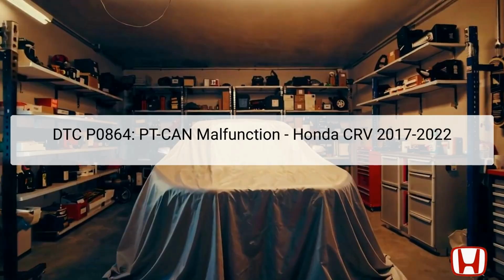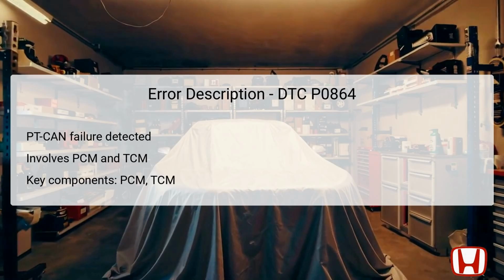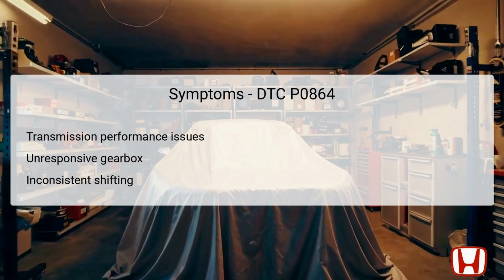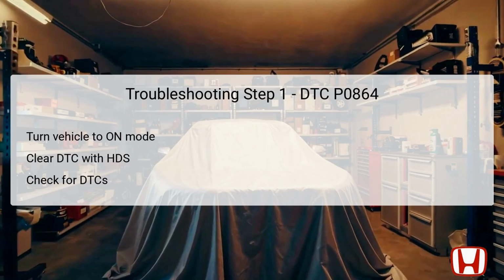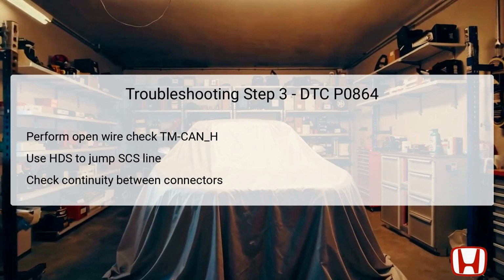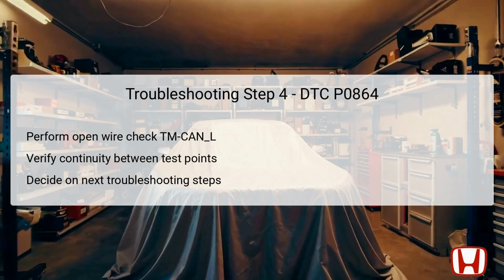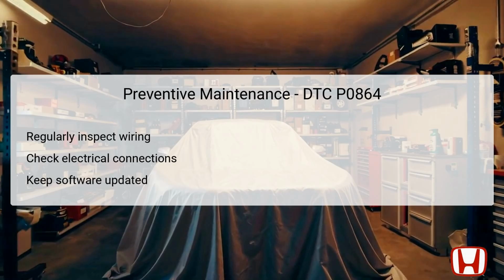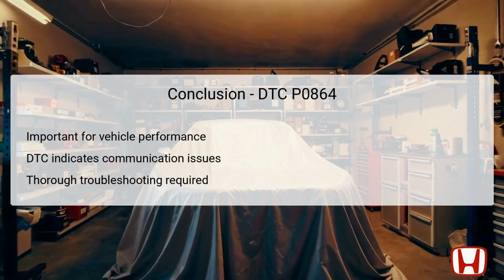DTC P0864: PT-CAN Malfunction - Honda CRV 2017-2022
In this video, you will learn about DTC P0864, which indicates a malfunction in the Powertrain Controller Area Network (PT-CAN) affecting communication between the Powertrain Control Module (PCM) and Transmission Control Module (TCM) in Honda CRVs from 2017 to 2022. We’ll cover the symptoms, potential causes, and step-by-step troubleshooting techniques to effectively diagnose and resolve this issue, ensuring optimal vehicle performance. 🚗 Tools I Recommend for DIY Auto Diagnostics: